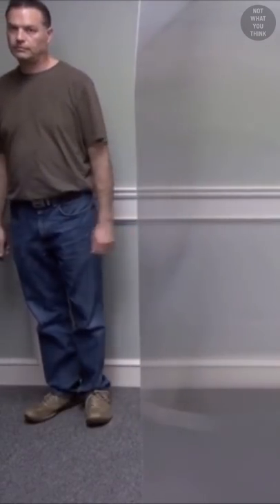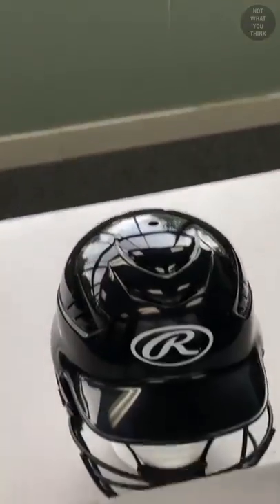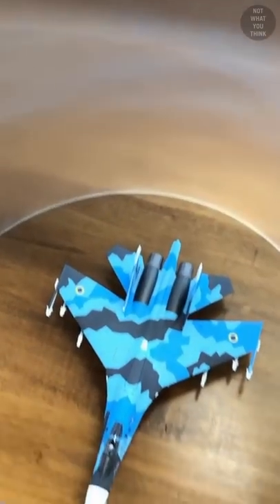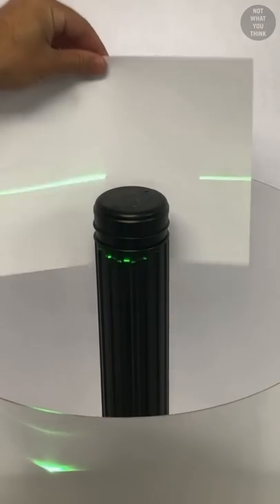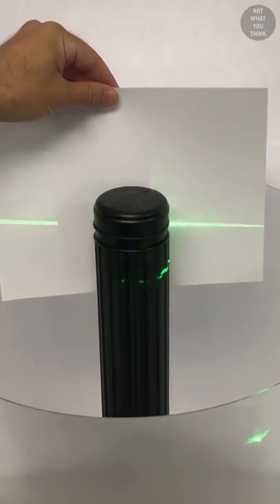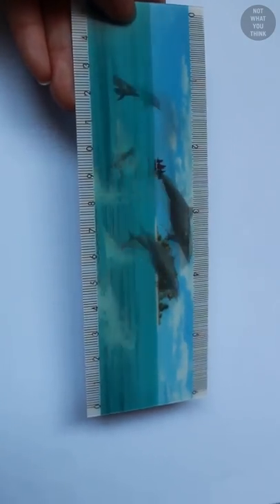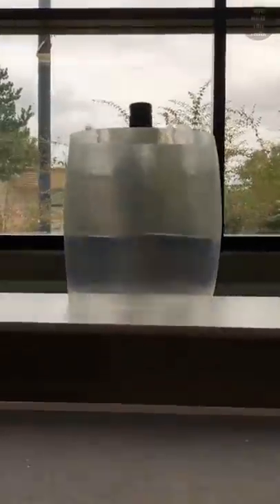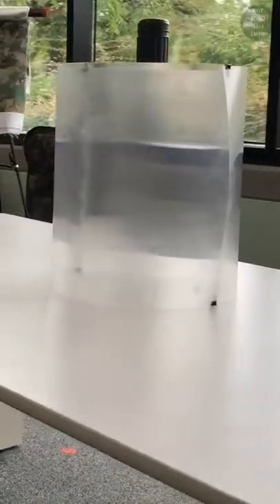The Invisible Shield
for more invisibility videos.
This is as close as it gets to a magic trick, but invisibility may just be around the corner, and it's